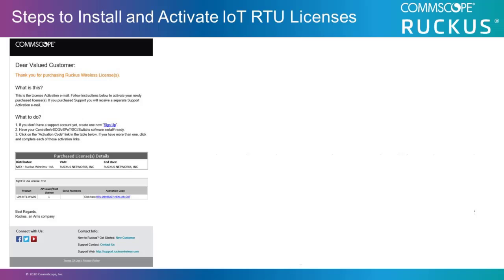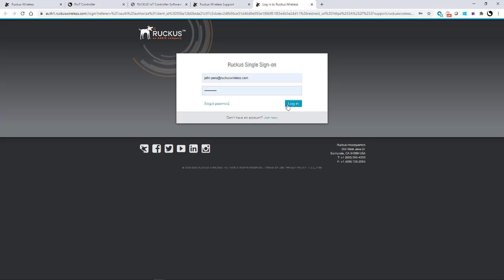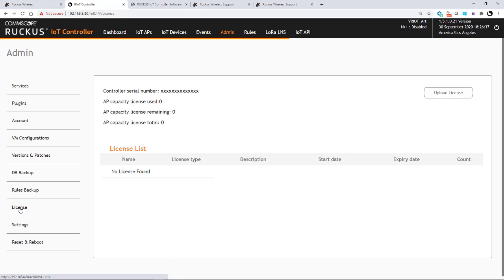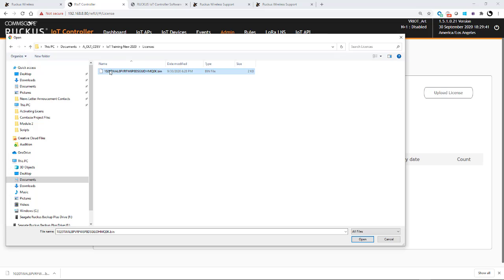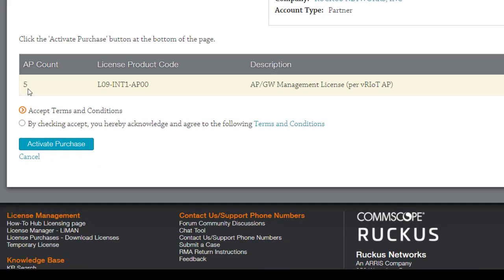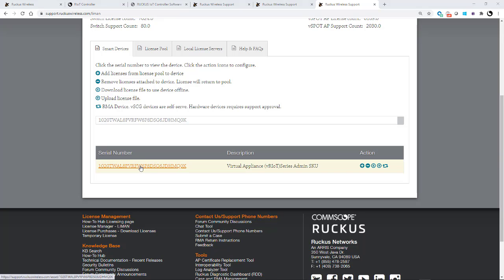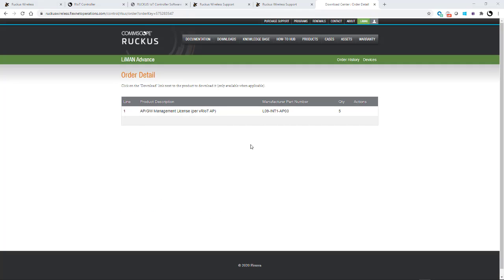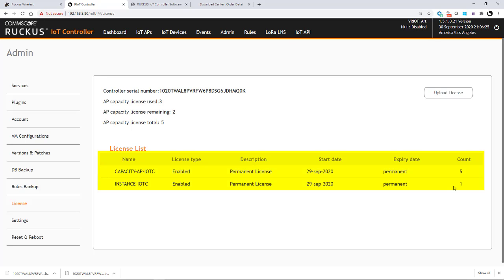RUCKUS IoT: IoT Controller License Installation Overview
This video demonstrates requesting and installing IoT Controller RTU and AP Licenses